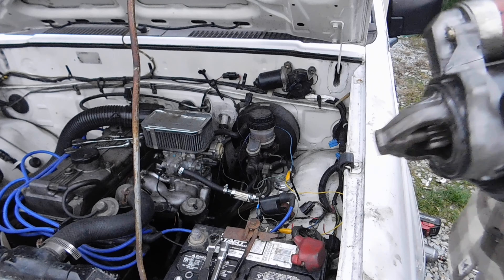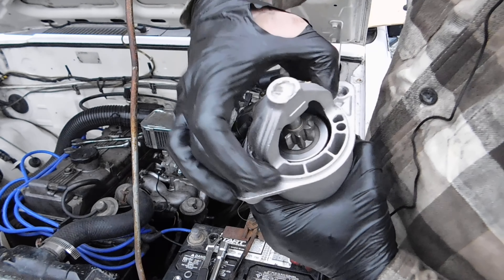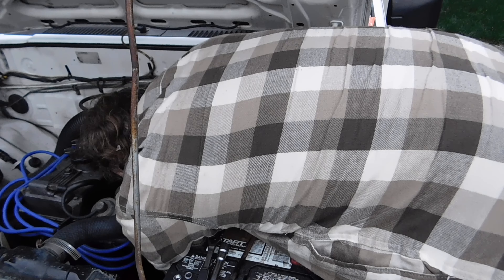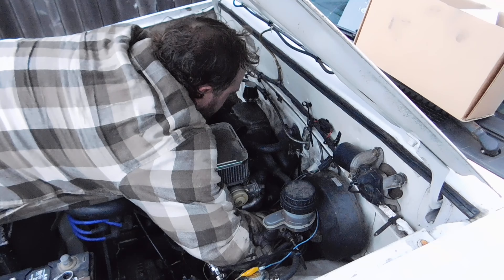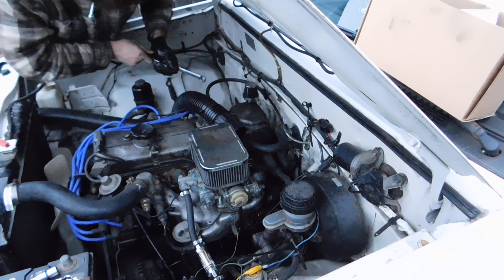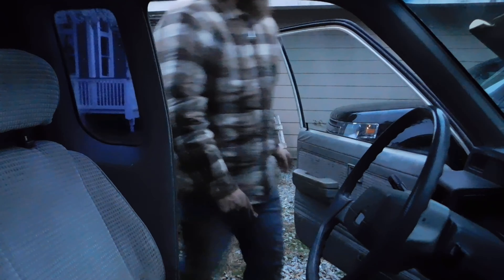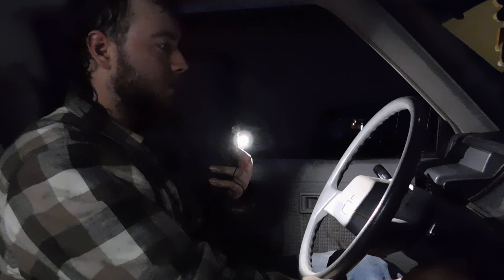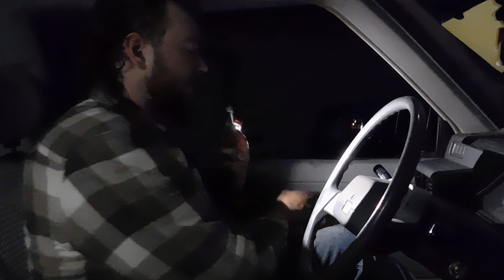Ram 50 Starter Replacement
This video I replace the starter on my new truck to prepare for future work.